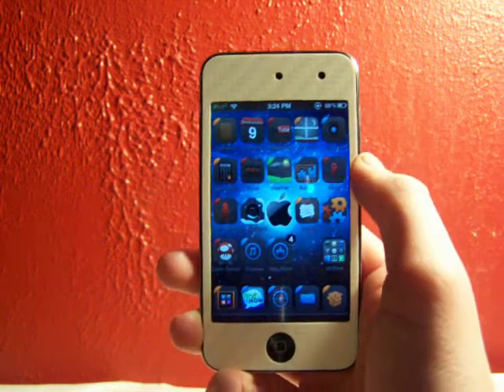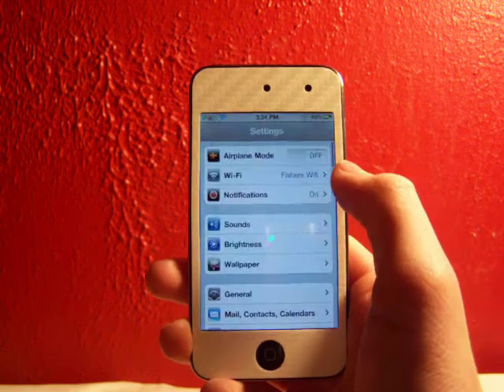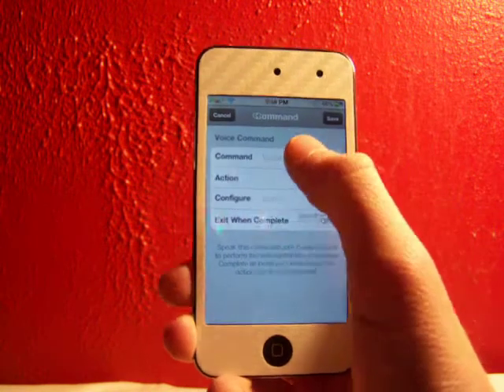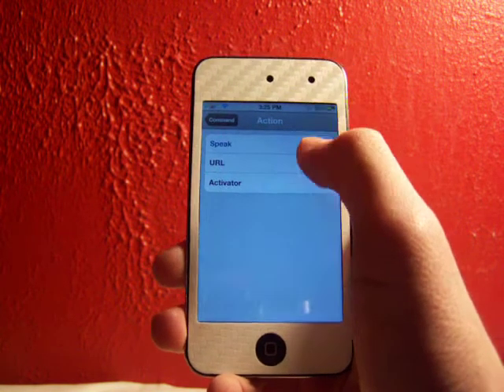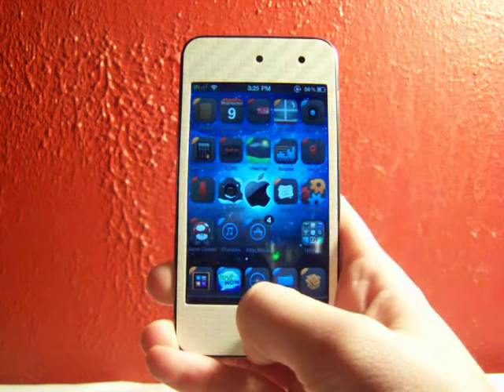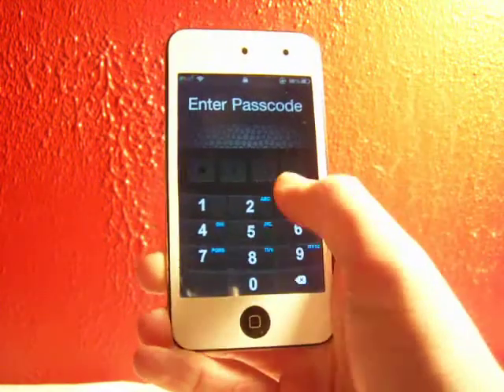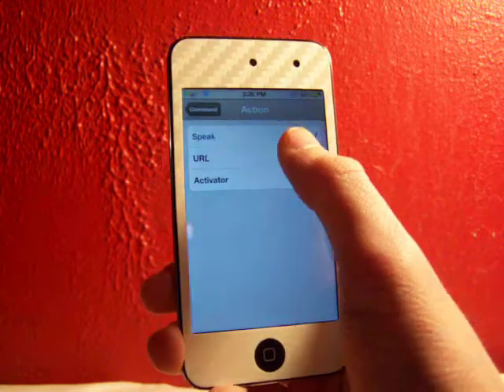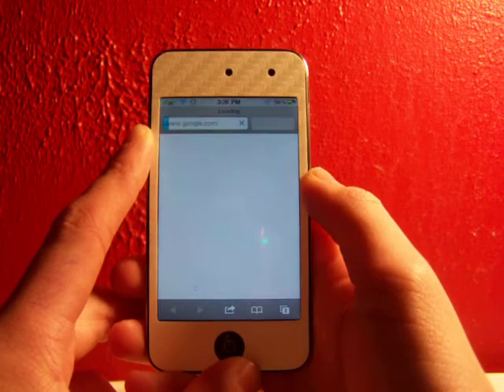VoiceActivator iPhone, iPod Touch and iPad Tweak! (iOS 4.2.1)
VoiceActivator is available in Cydia for $4.99.

Custom Voice Control commands! VoiceActivator is a new tweak by chpwn to let you take full control of the Voice Control feature of your iPhone or iPod touch. Launch apps, open URLs, use Activator actions: it's all here, in one tweak.